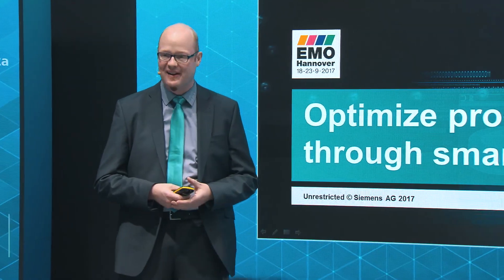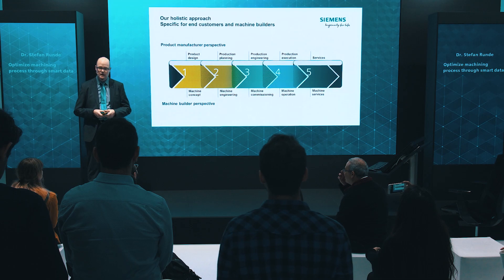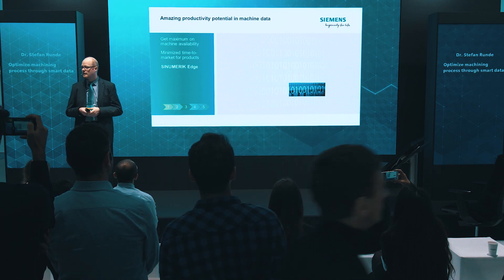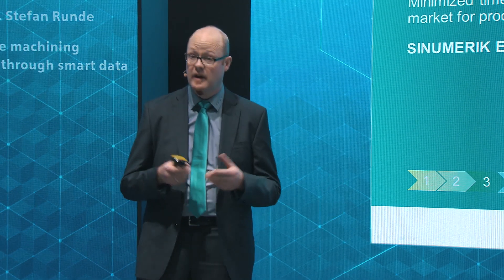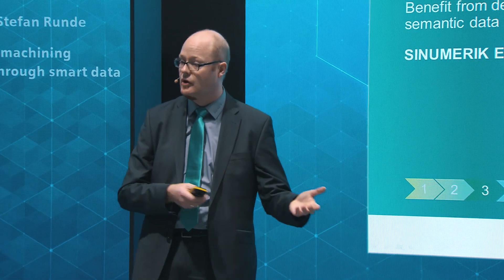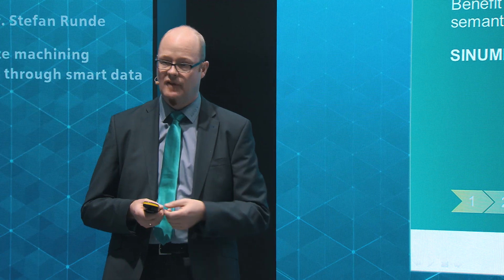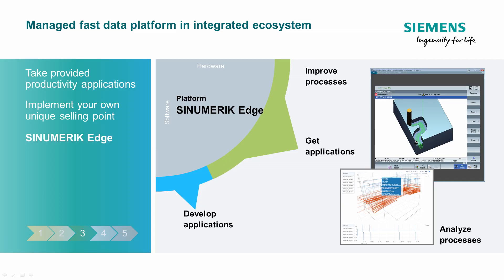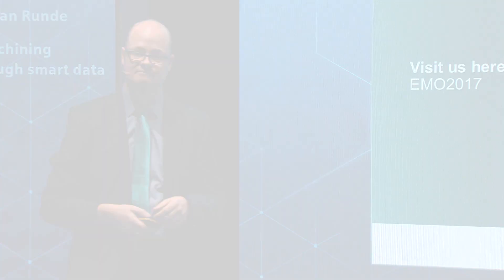SINUMERIK Edge: Optimize machining process through smart data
SINUMERIK Edge gives access to exclusive controller data and offers big productivity potential by optimizing the machining process.